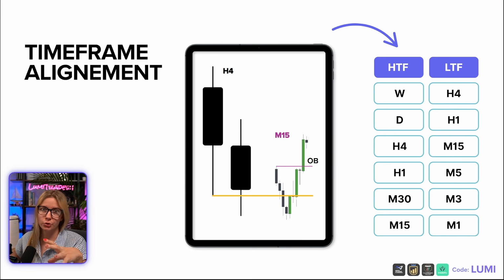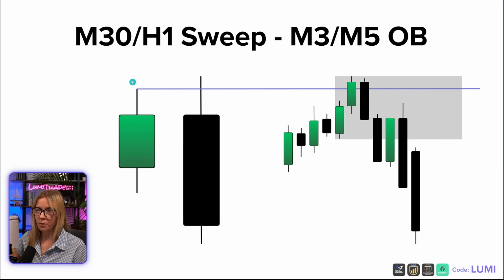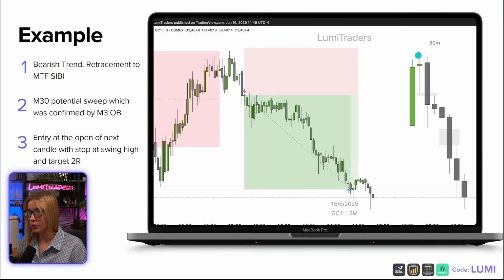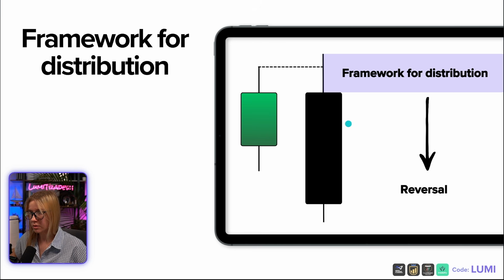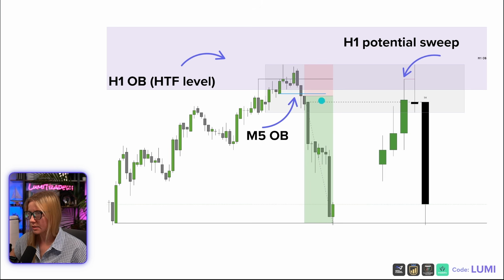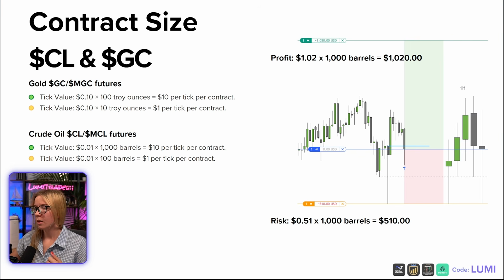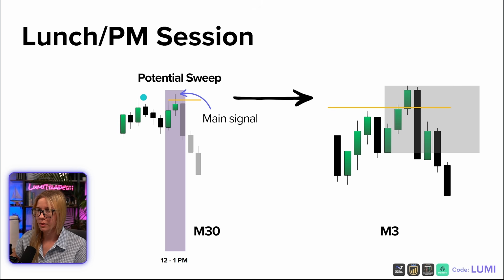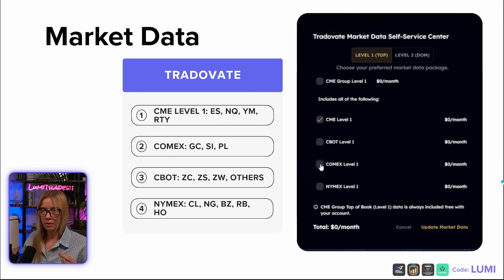TURTLE SOUP. HOW TO TRADE REVERSALS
In this video, I will take you through a detailed, step-by-step process on how to find intraday bias and build a pre-market plan using the Inner Circle Trader (ICT) concept.

- Key components of candlestick
- Timeframe Alignment
- How to anticipate potential sweep
- How to trade it
- Market data

📌 *Timestamps:*
00:00 - Introduction
00:34 - Timeframe Alignment
03:19 - Framework
04:57 - Idea
06:44 - Example
08:22 - Key Points
10:20 - Framework for distribution
12:19 - Indicator
14:00 - Example
15:14 - What to trade?
16:19 - Contract size
18:15 - Lunch/PM Session
22:35 - Example
24:16 - Market Data

Happy trading! 🚀